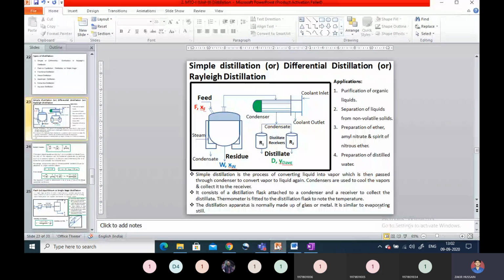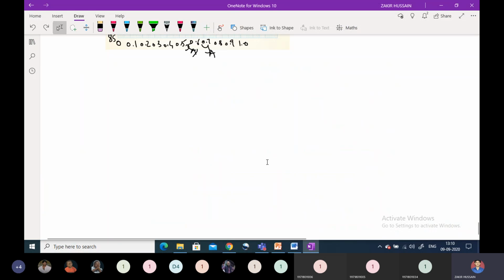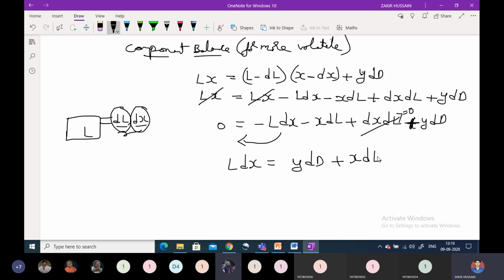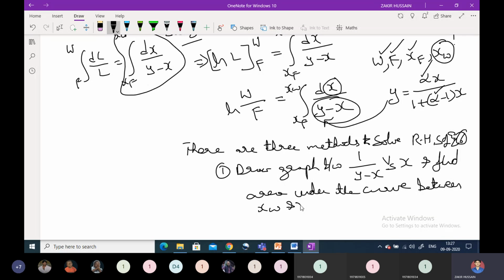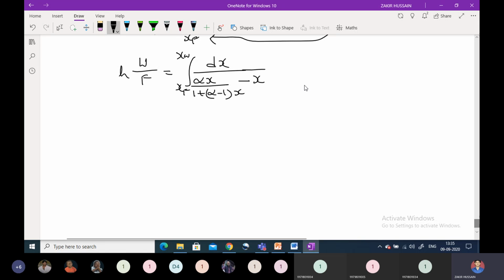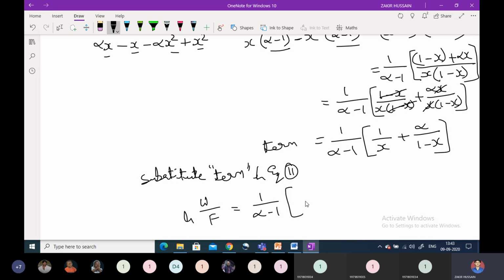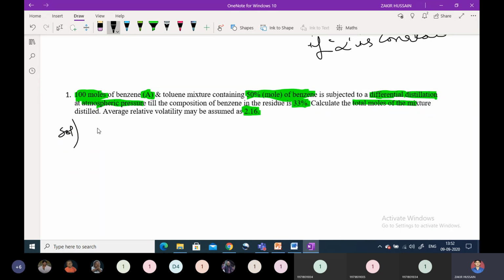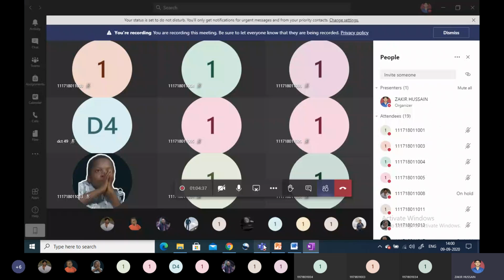2.6) Mass Transfer Operations-I: Simple or Differential or Rayleigh's Distillation and Derivation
Unit-2: Distillation:- (1) Simple or Differential or Rayleigh's Distillation, (2) Problem on Differential Distillation using all the Three Methods (Graphical, Numerical Integration, and Constant Relative Volatility)